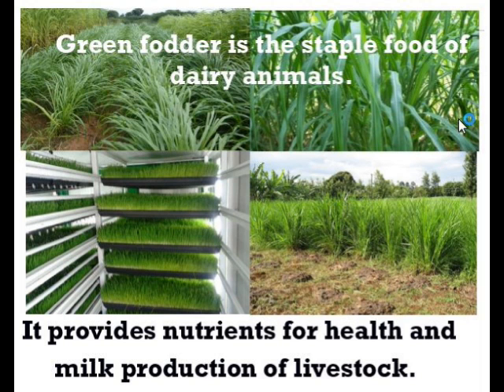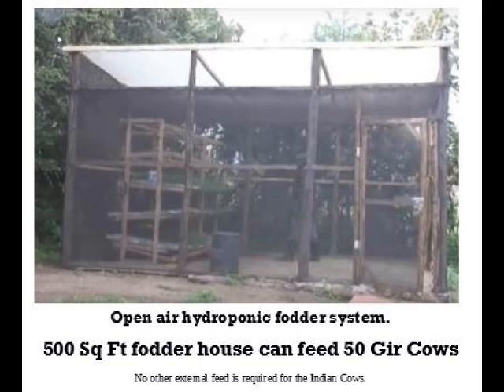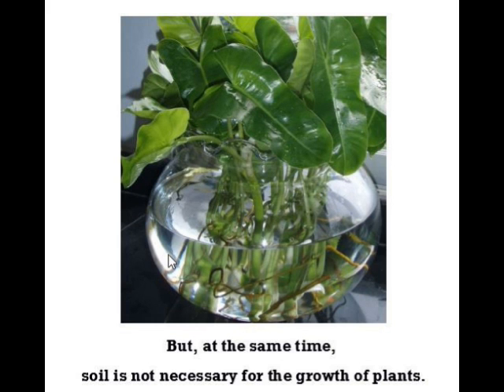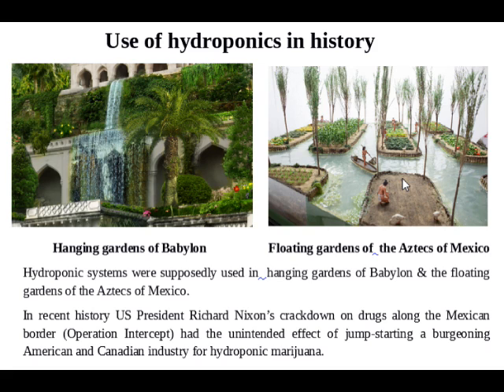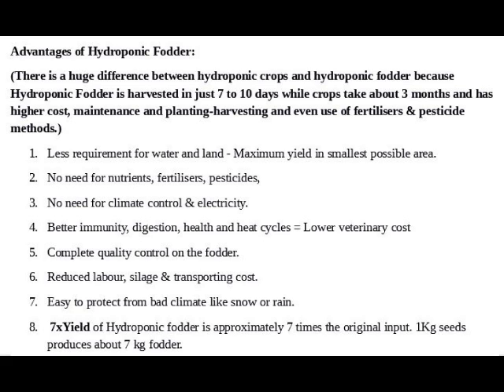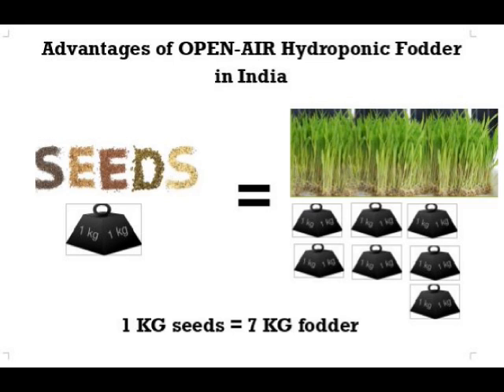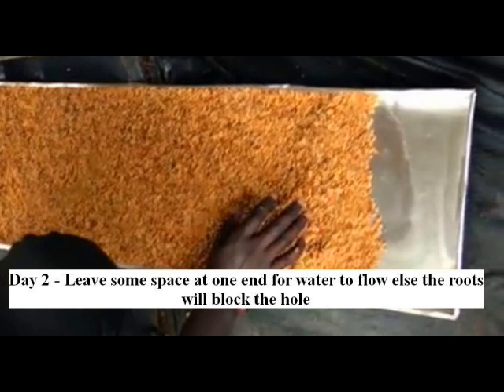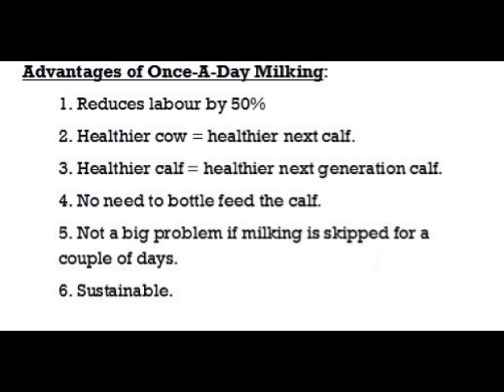Dairy Farming 02 - Open Air Hydroponic Fodder Machine (Hindi sub) | PlugInCaroo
Green fodder is staple feed for Dairy Animals. Hydroponic fodder machines grow grass on racks and ideal for dairy management or dairy farmers with less land.

How much green fodder is required?
On a rough calculation 10% of body weight, green fodder can be considered good enough for any animal.

Open Air Hydroponic fodder is a low cost version of Hydroponic Machine and is a good option for small land holding dairy farmers. There are many companies trying to sell hydroponic machines with air condition in India priced from 10 lakhs to 25 lakhs and beyond, which is a wasteful expenditure because the climate of India do not require such a machine and hydroponic fodder can be grown in open air very easily even by kids under shade and nets. Open air hydroponics or low cost hydroponics or cheap hydroponics are the same thing which try to reduce the cost of forage.

It is very much necessary for the cow to get sunlight and get some exercise. Cows are known to jump in excitement when let out after a long while.

The shed can be easily constructed from PVC pipes or bamboos & roof. Shade nets on the sides are optional to keep out birds.

Once a day milking was the ancient Indian milking method and human way where equal quantities of the milk is shared with the cow / calf and people.

Use organic seeds (eg: alfalfa, clover, corn, cow peas, oats, sorghum, and wheat) which are eg available